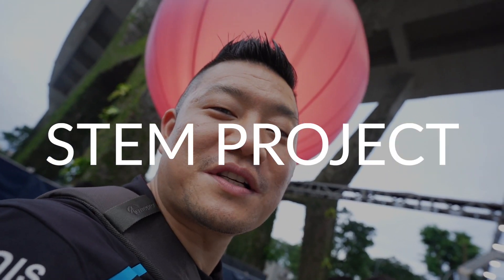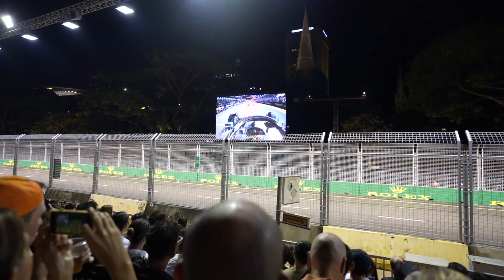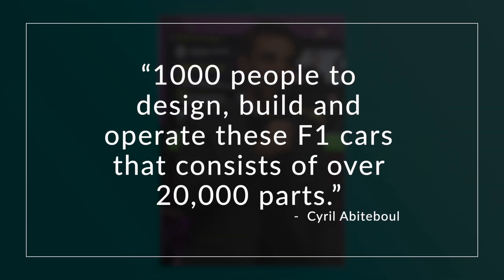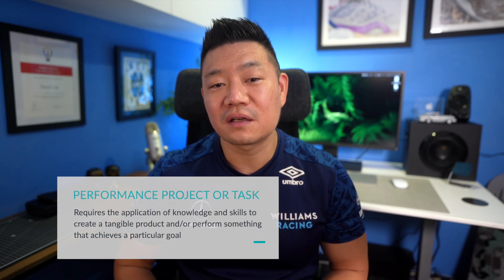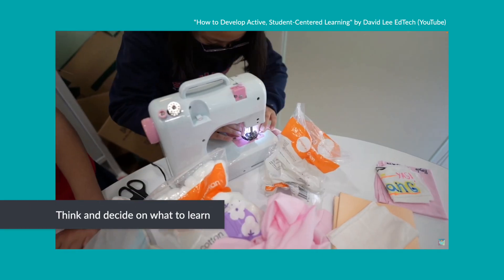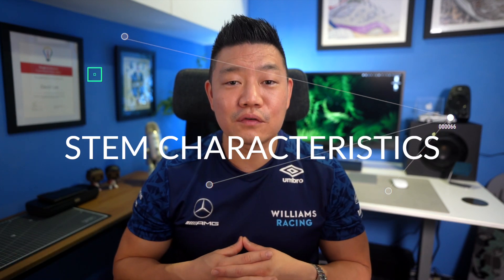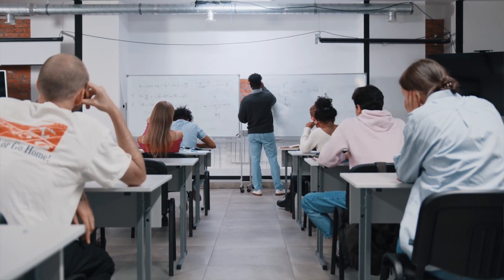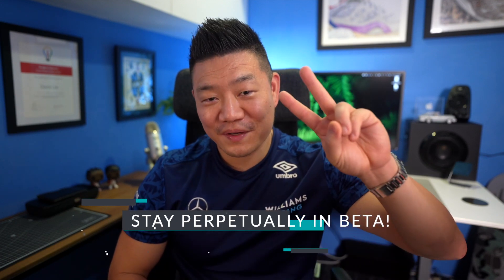F1 - Ultimate STEM, Project-Based Learning Experience! Formula 1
F1 is the ultimate project-based, STEAM project! In this video I talk about how the F1 racing experience contains the characteristics you would find in STEM learning experiences, and how we as educators should look to see how the academic concepts students learn are present and applied in projects and tasks done by professionals or people in general in their daily lives; helping students see how these concepts can come alive outside of lessons and tests.

This process and thinking follows a design approach for innovative education that I call eduPermaculture.

Timestamp
What is F1? 1:39
STEM Education 2:15
STEM Characteristics
        - Real World Learning Contexts 2:40
        - STEM Literacy 3:15
        - STEM Identity 4:05
F1 is the ultimate STEM learning experience! 4:33
Looking Outside to Design Learning Experiences 5:47

Resources I Cited
STEM literacy definition from “Equity-Oriented Conceptual Framework for K-12 STEM literacy”

STEM Identity definition from “How to foster the formation of STEM identity”
“How ‘Drive to Survive’ Remade Formula 1” - New Yorker
“Formula 1: A technical deep dive into building the world’s fastest cars” - arstechnica

Gear I use:
Camera Sony Alpha 7C Full-Frame Mirrorless
Lens Sony FE 20mm F1.8 G
LED Studio Lights and Stand (Neewer): ​​
Camera-Mount Shotgun Microphone (Rode VideoMic Pro+)

"Fifteen on Me" by Bonkers Beat Club
"Kenji" by Ooyy
"High Drama" by Matt Large
"Alpenglow" by Phello